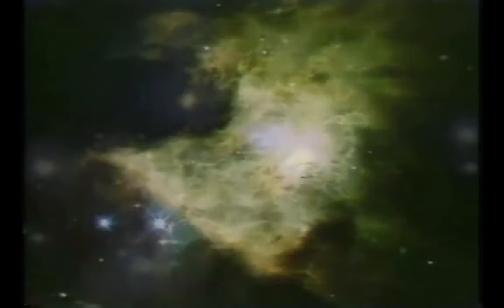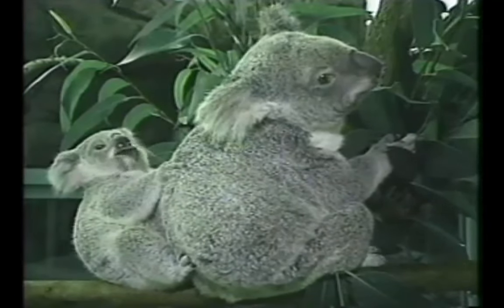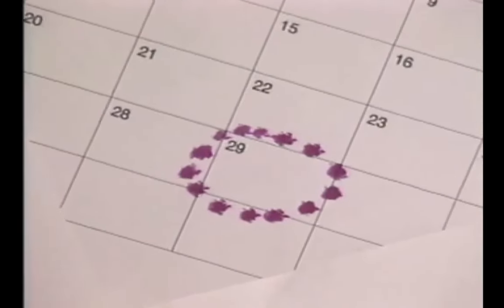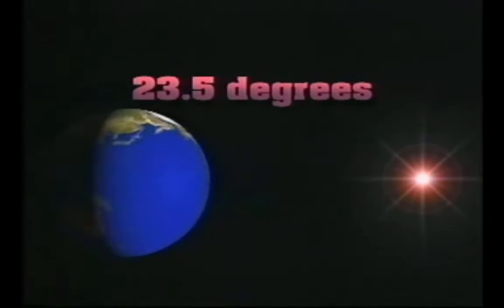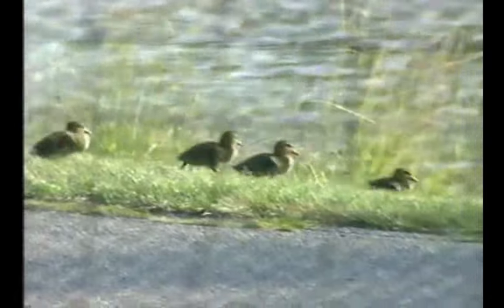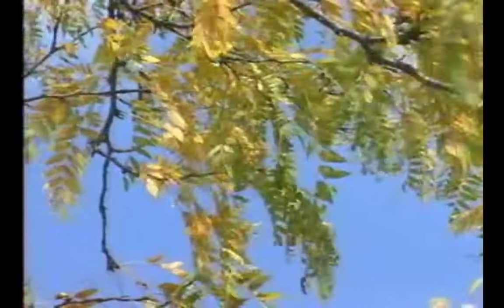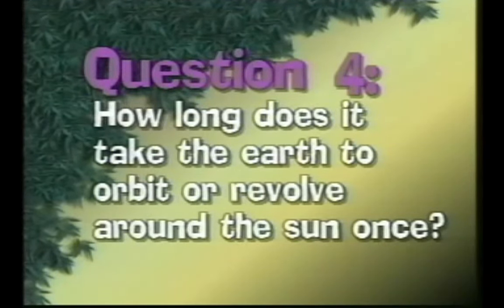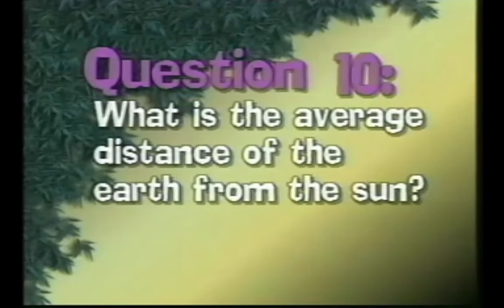Reasons for the Seasons w/ Quiz SCIENCE COMMON CORE NGSS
Science Activity Kit
Students are shown, through the use of computer animation, the scientific principles responsible for our planet's yearly cycle of seasons. The tilt of the earth's axis and the planet's orbit around the sun are discussed. Other planets in our solar system are compared to earth, as terms such as revolution and rotation are defined. In addition to exploring the seasons, topics covered include: the role leaves play in the survival of trees and plants, photosynthesis, the reasons for changing autumn colors as trees prepare for the winter, and the explanation for day and night.